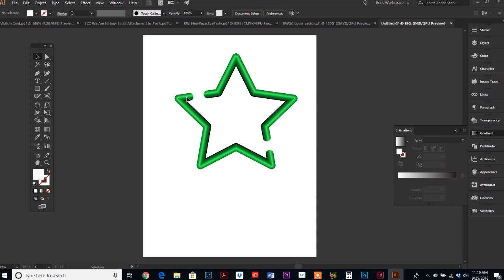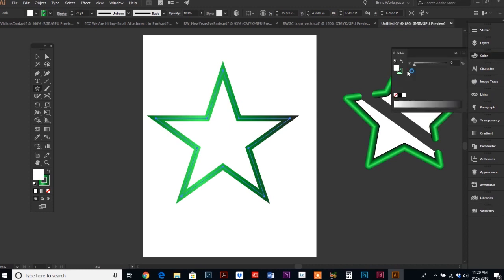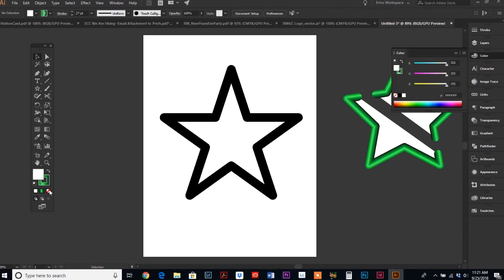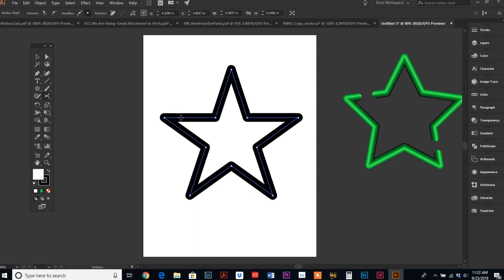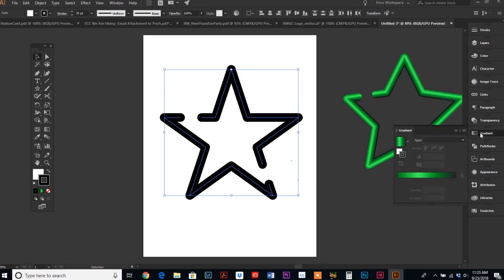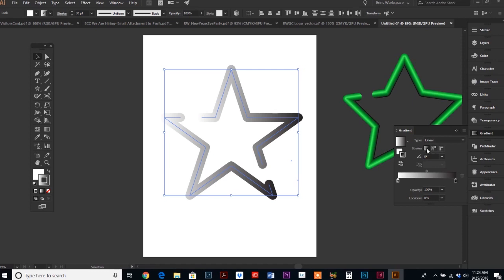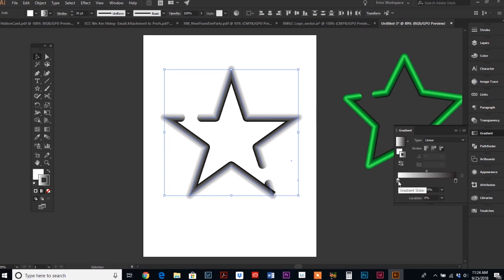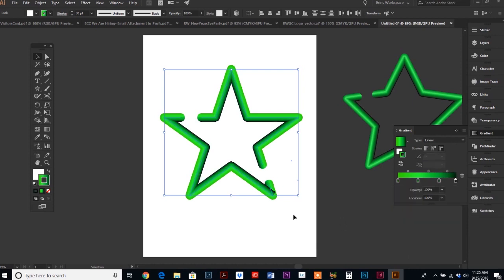How To Use The Scissor Tool In Adobe Illustrator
In this Adobe Illustrator tutorial I am going to demonstrate how to make a 3D star using the scissor tool and the gradient palette. The scissor tool allows you to “cut” any part of a line segment and then remove it!